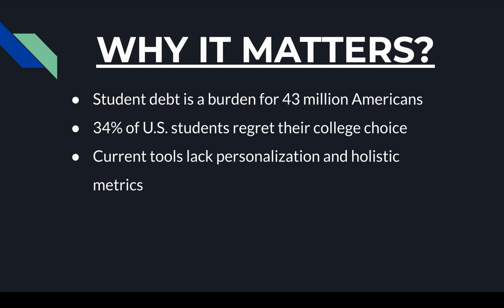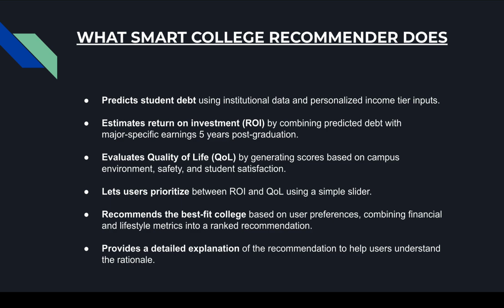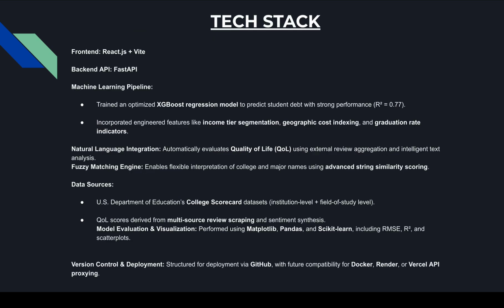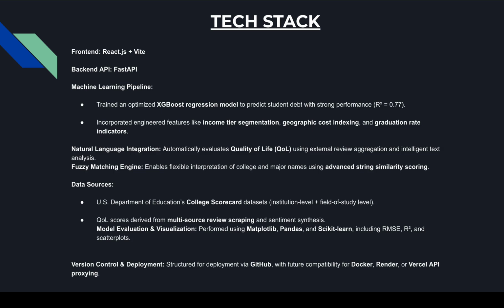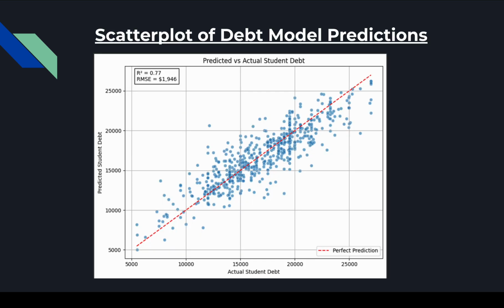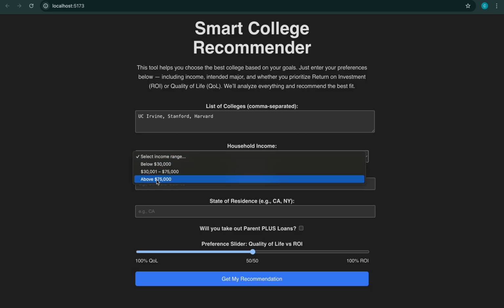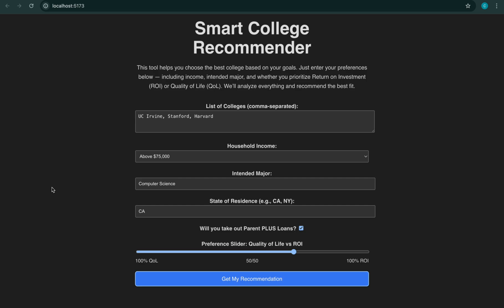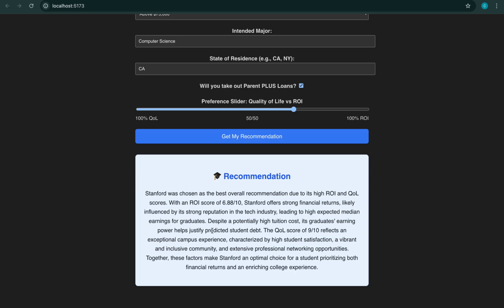Soar Datathon Video Presentation - Smart College Recommender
Smart College Recommender is a web application that helps students make informed college decisions by analyzing financial and lifestyle factors. The app predicts expected student debt, estimates return on investment (ROI) based on major-specific earnings, and evaluates quality of life (QoL) using student reviews and environment data. It even lets users prioritize between ROI and QoL using a simple slider.